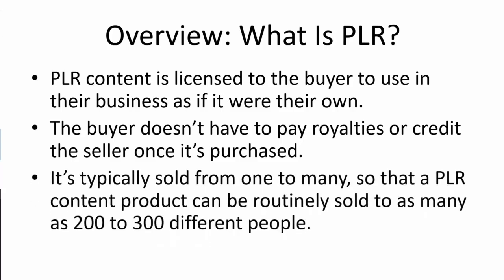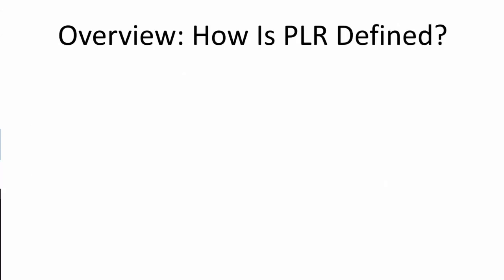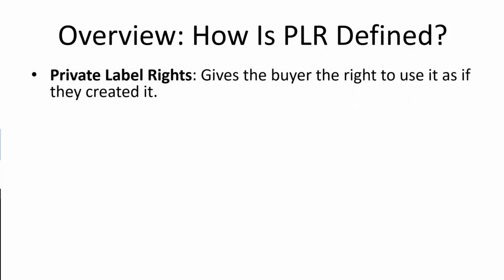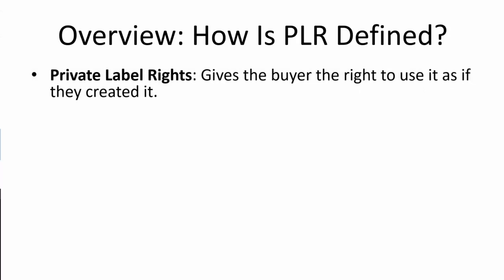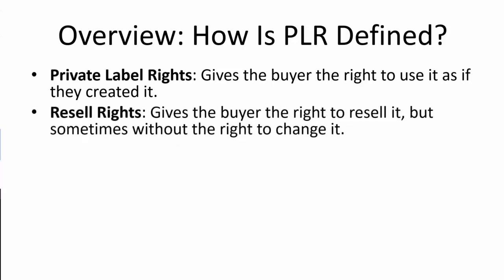How to Make Your Online Business More Profitable With PLR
Make Your Online Business More Profitable Today!

Get Started With Using PLR. and maximizing it to Your Benefit Regardless of What You Want to Use it For In Your Online Business.